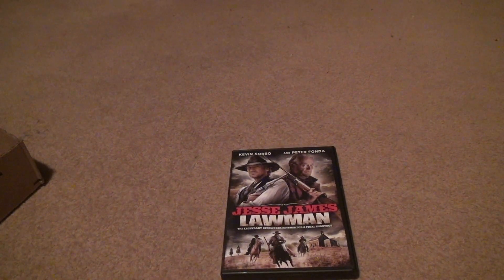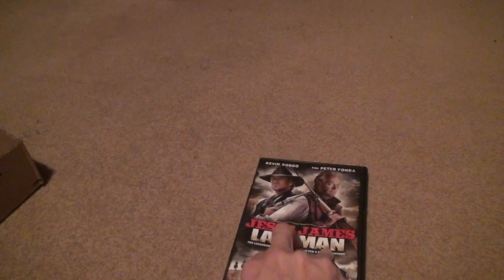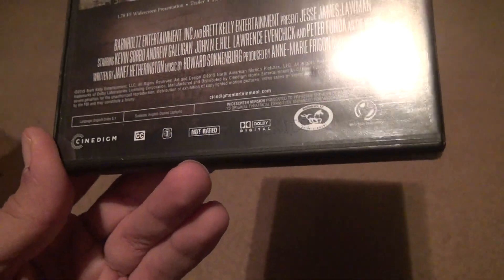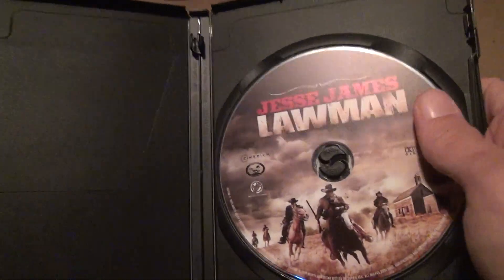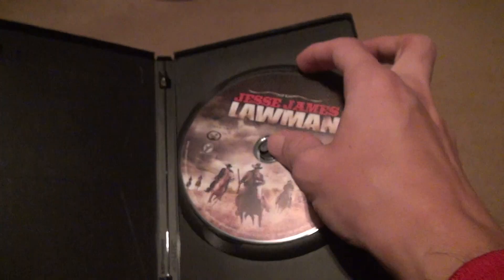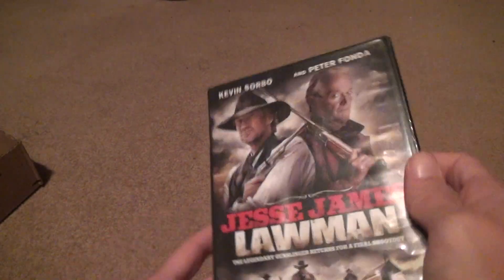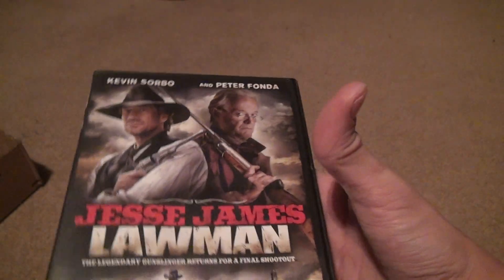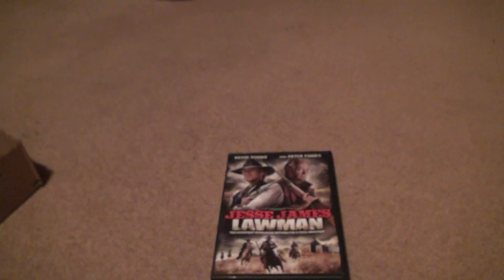Jesse James Lawman DVD Unboxing